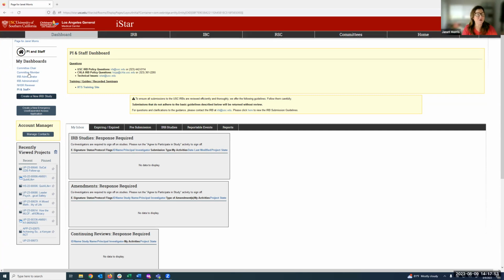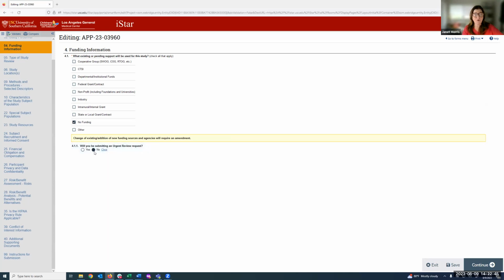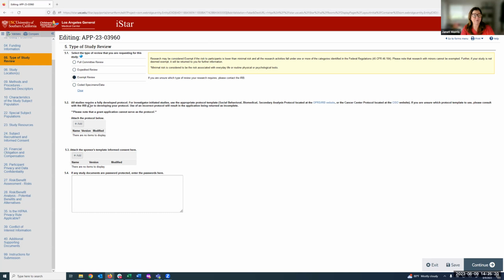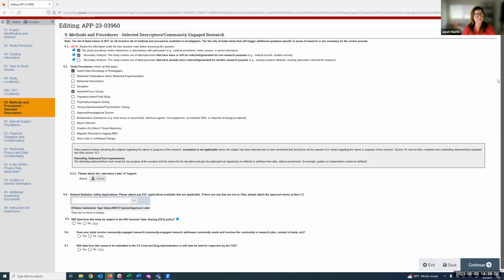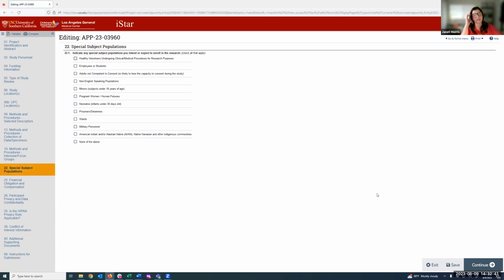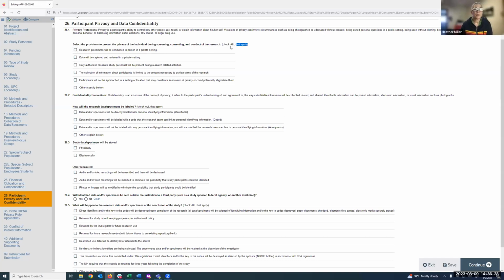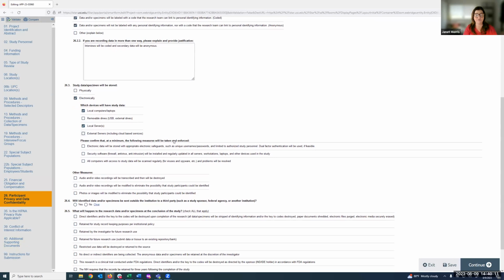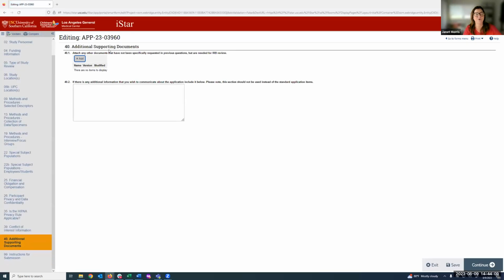Exempt Study iStar Submission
This video will help students, who have  social behavioral exempt study, into iStar.